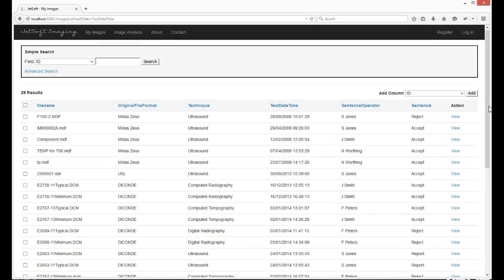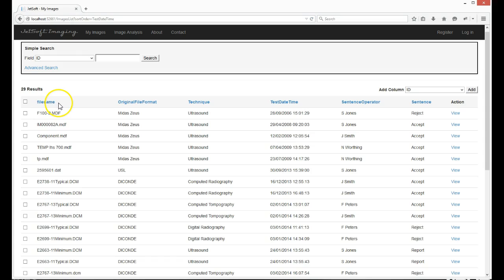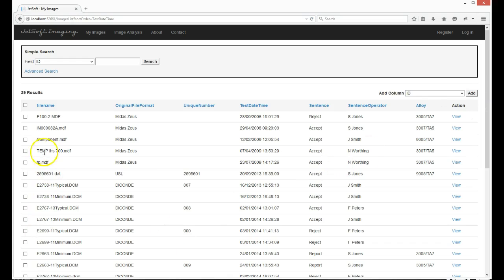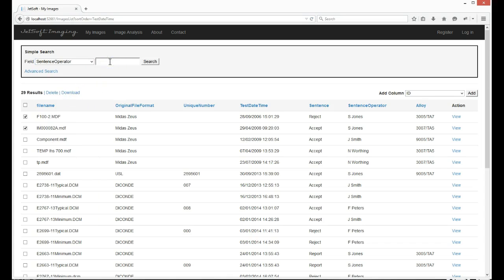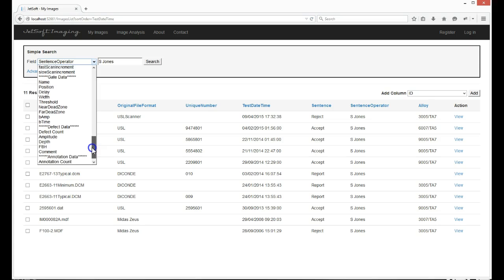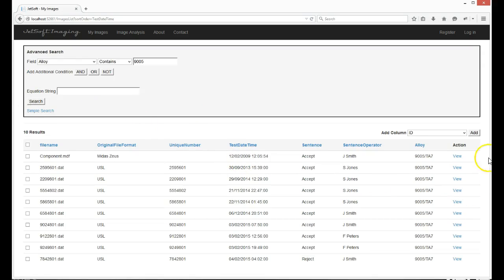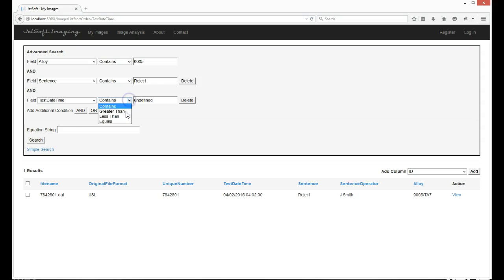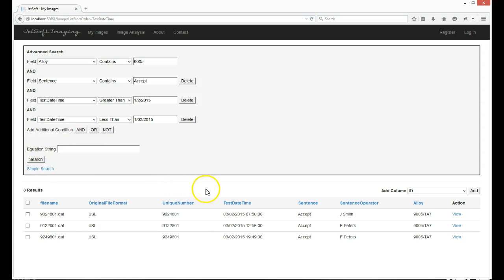NDT Database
This video highlights the power of databasing your NDT data.